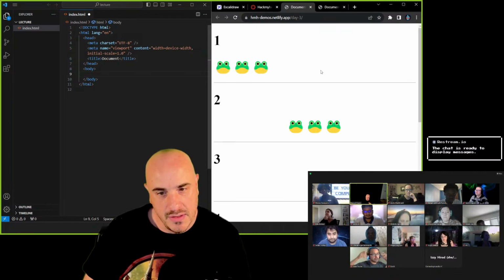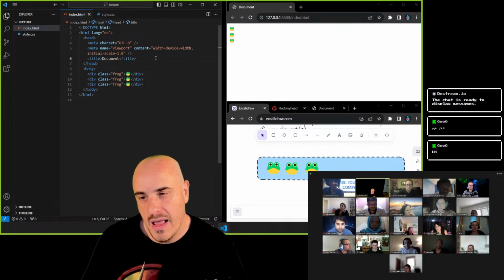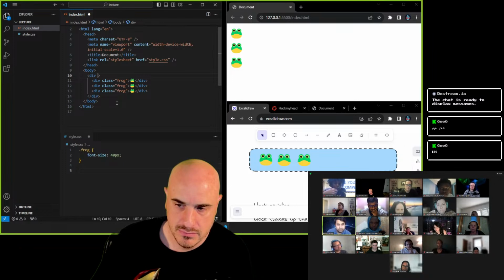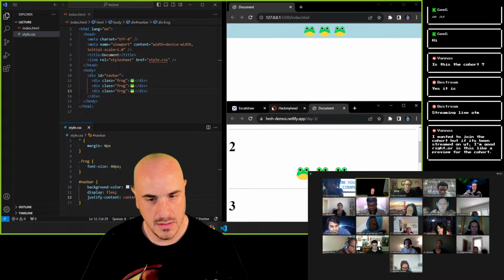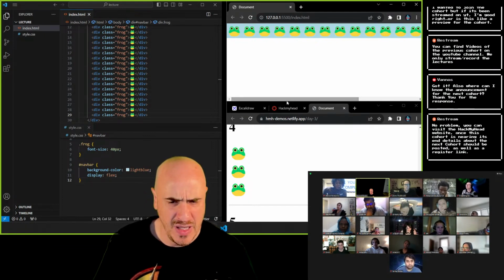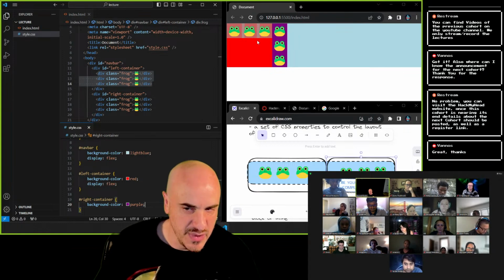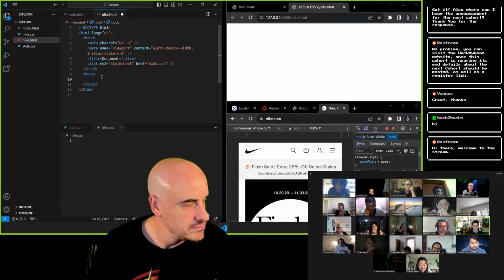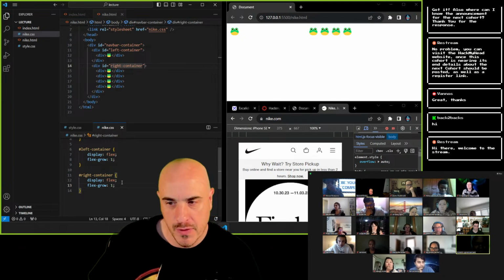Live Lecture on Flexbox